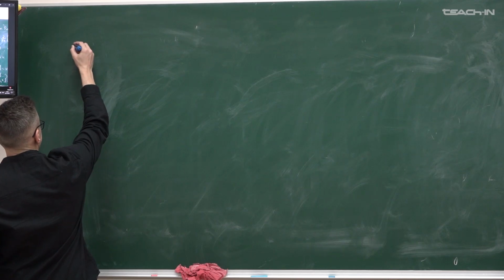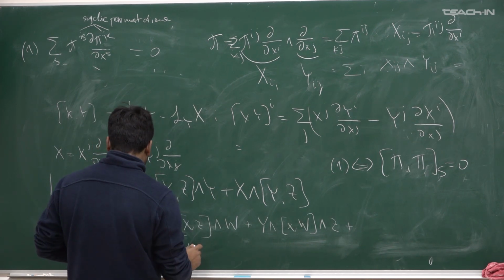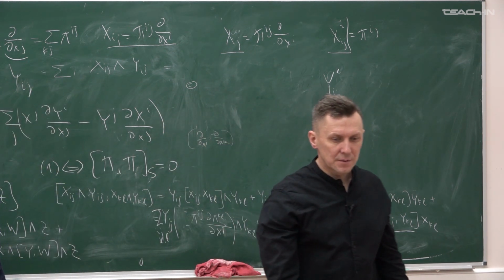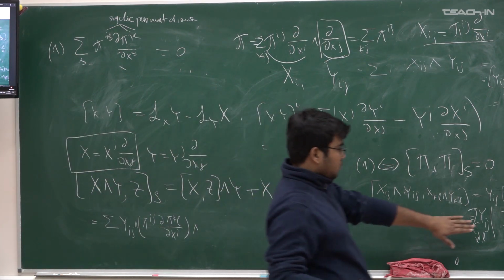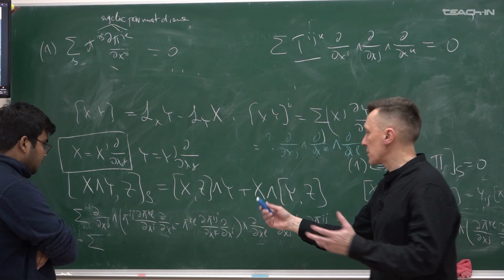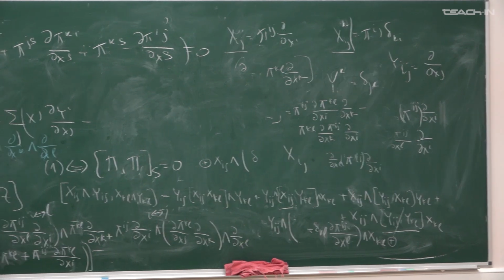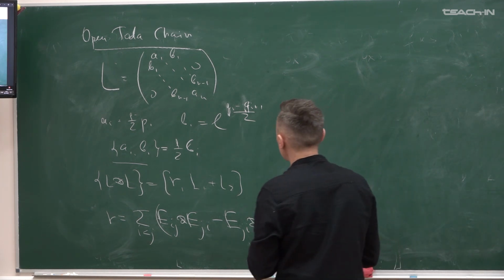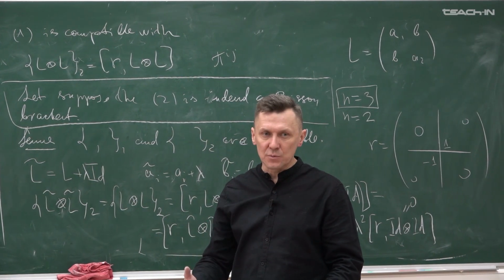Талалаев Д.В. - Algebraic Structures in Integrable Systems - 28. Schouten Bracket: Exercises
Schouten Bracket: Exercises

00:16 Homework: Problem 1 (Schouten Bracket)
52:20 Problem: If π is Non-Degenerate Then It Defines ω = π ⁻¹. What is the Condition on ω Equivalent to [π,π]ₛ =0?
57:26 Quadratic Poisson Structures